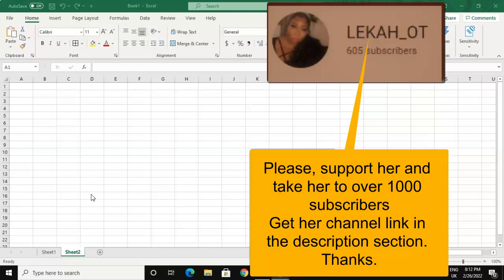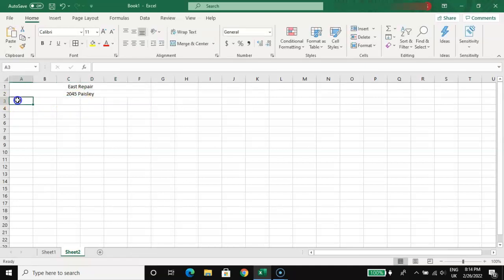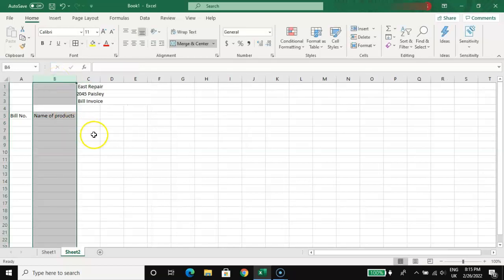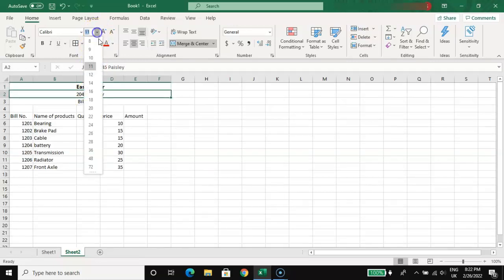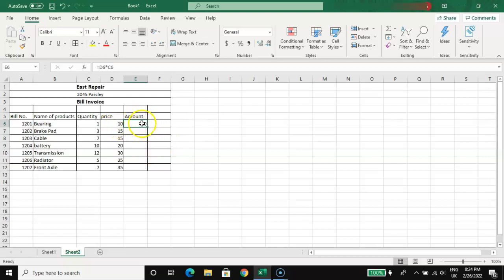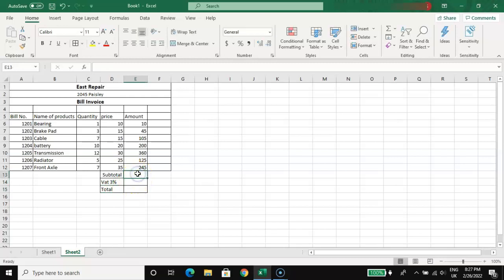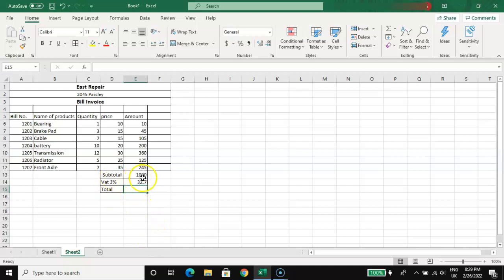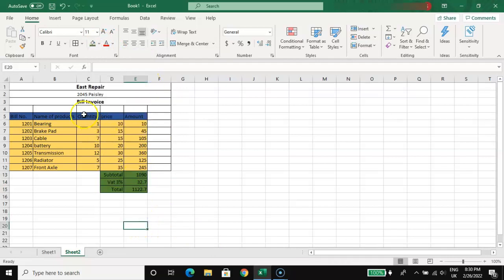How To Create a Billing Invoice in Microsoft Excel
This video is a step by step tutorial on how to use Microsoft Excel to create a billing invoice the easy way.